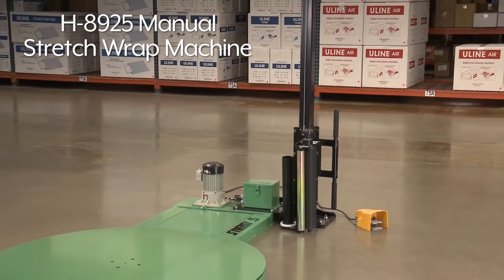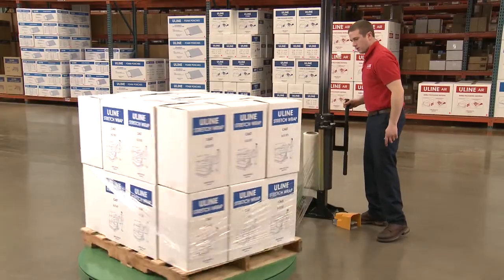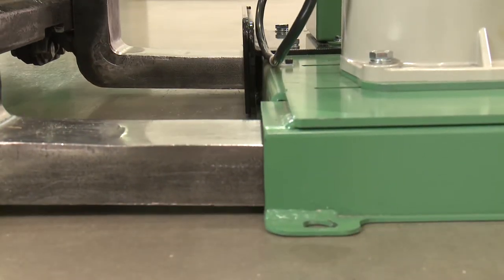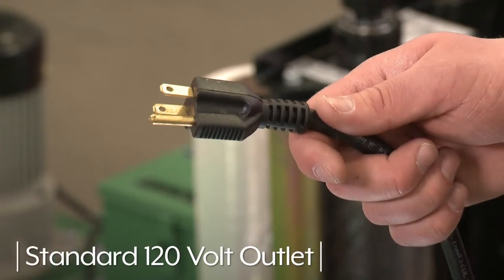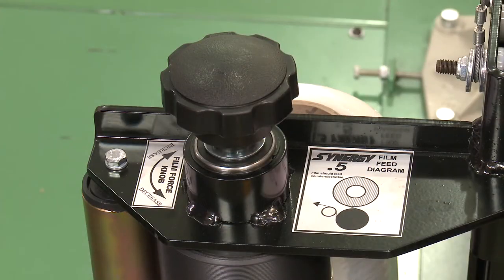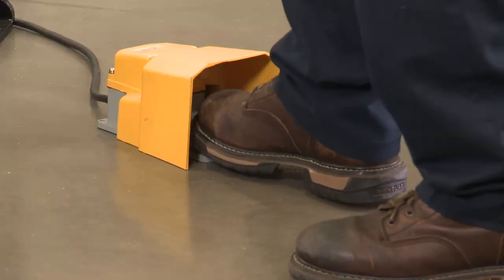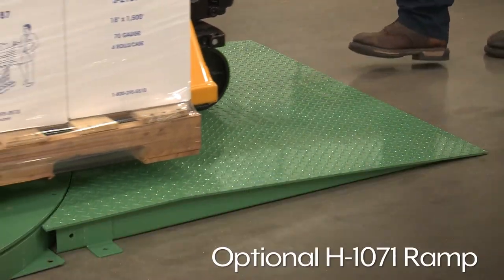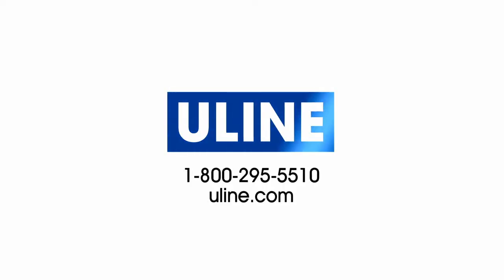Manual Stretch Wrap Machine - Canada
Manual Stretch Wrap Machine:
• Basic starter unit. Streamline hand-wrapping with equipment upgrade.
• Counter-balanced tower moves easily with your wrap.
• Wraps 10-12 loads per hour.
• Foot pedal control platform.
• Forklift slots for transport.

Setup: 0:33
Loading the machine: 1:04
Wrapping the load: 1:23
Optional ramp: 1:47